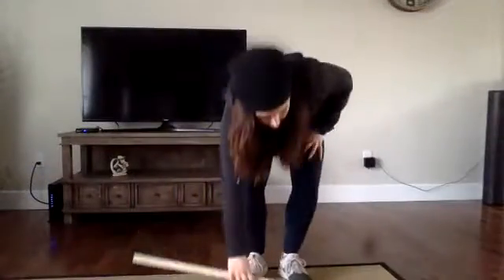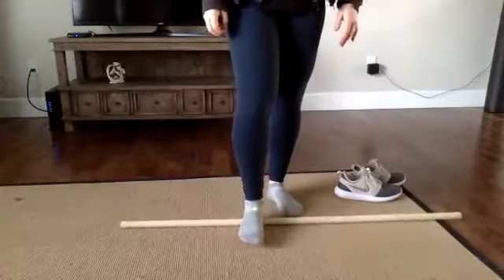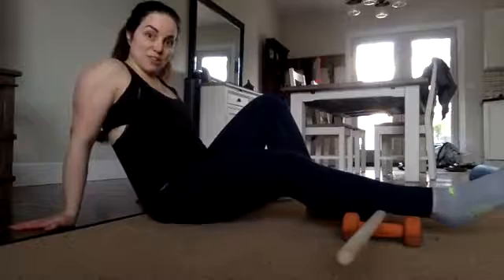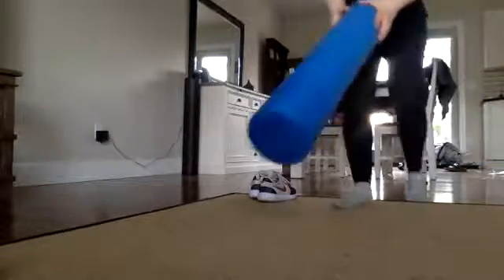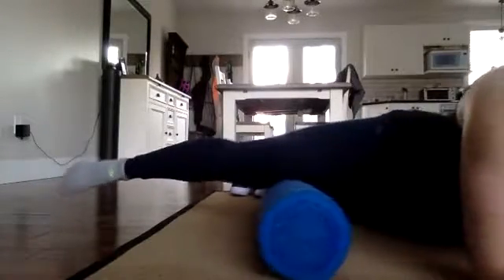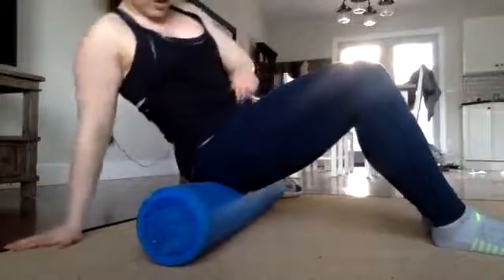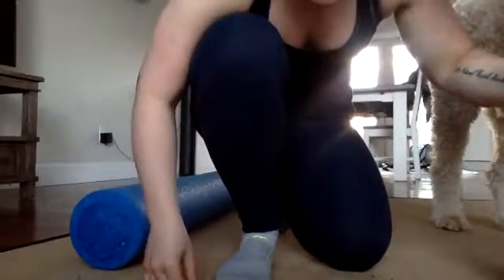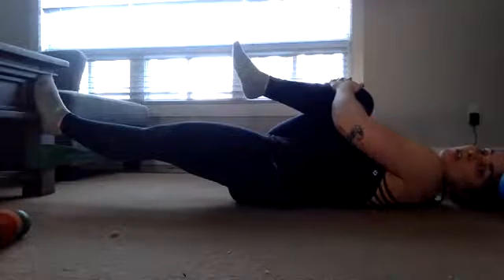Lower Body Mobility Video